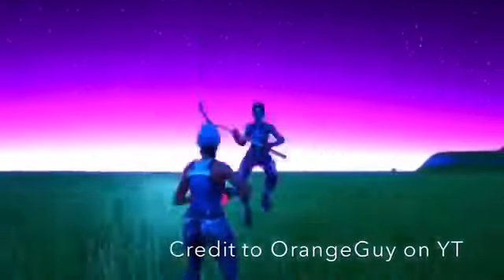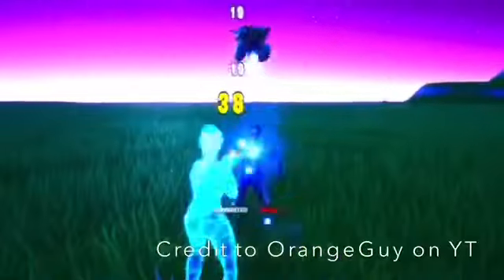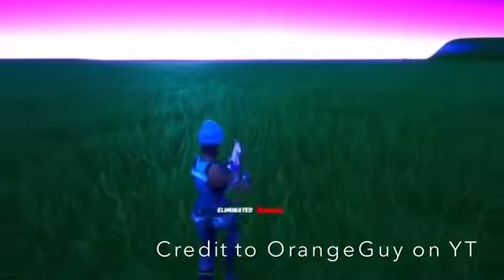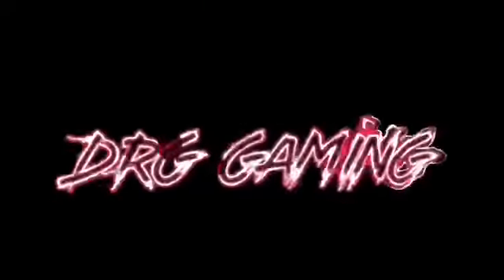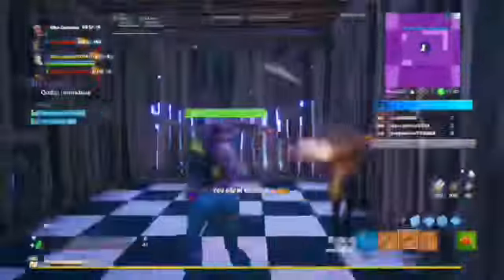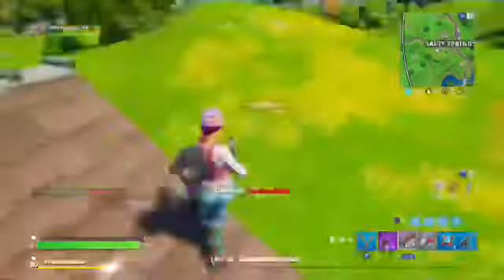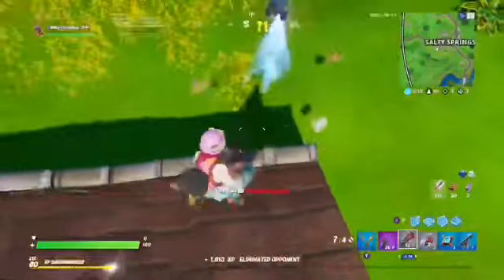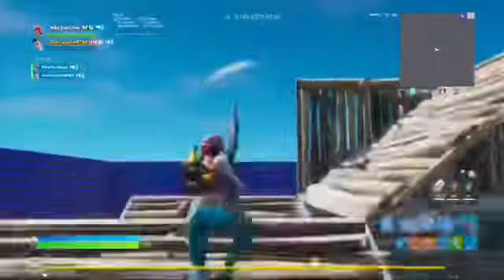How to ACTUALLY IMPROVE at Controller Fortnite